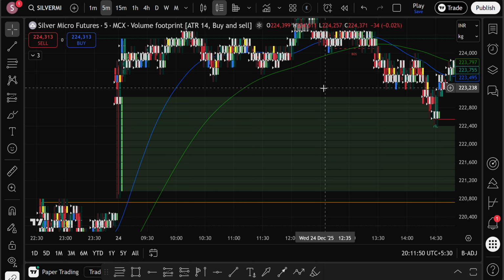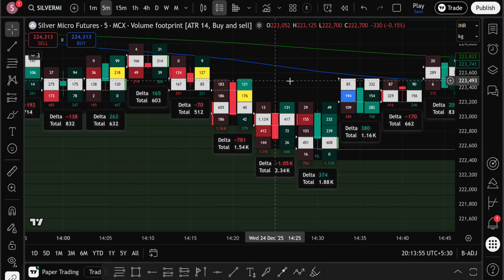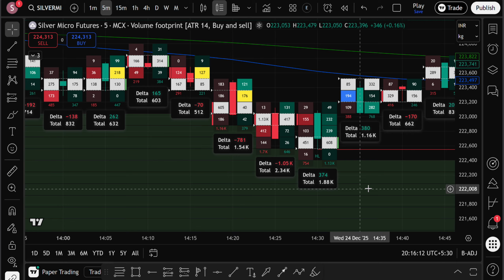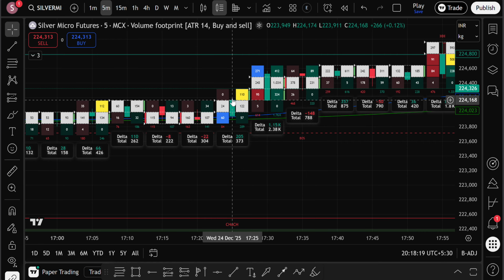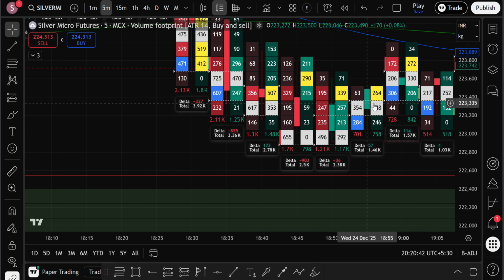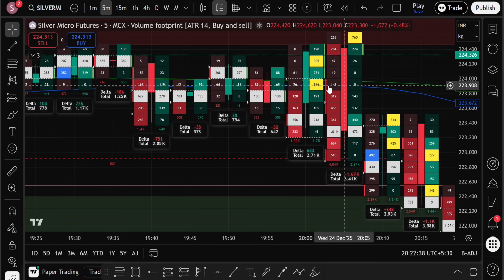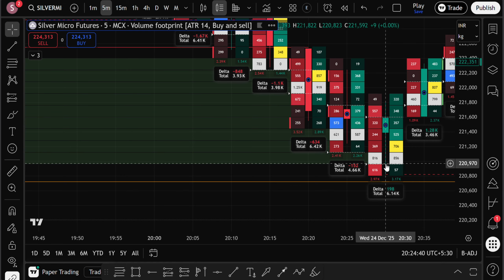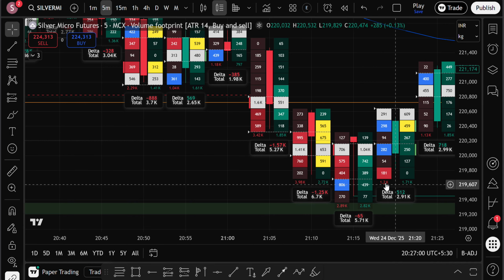How to trade Silver with Foot print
This is classic example of silver how to trade using Foot print for better scalping.